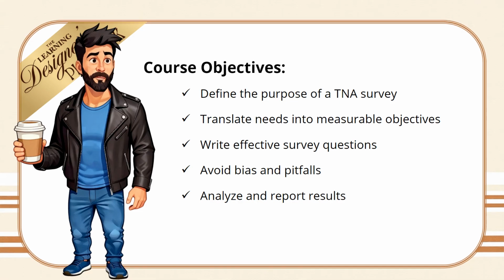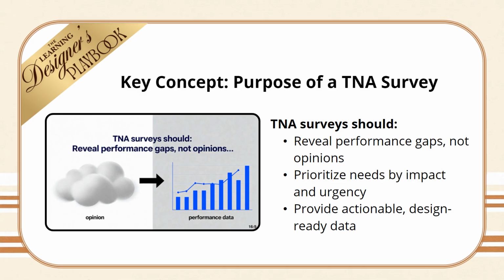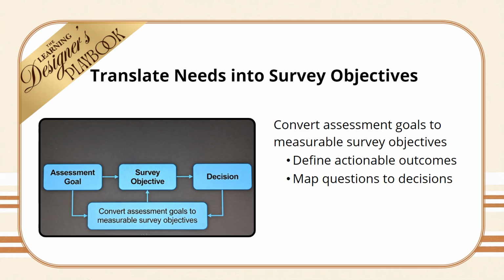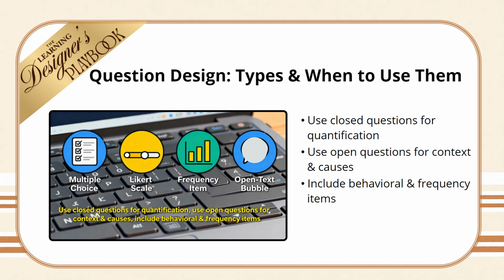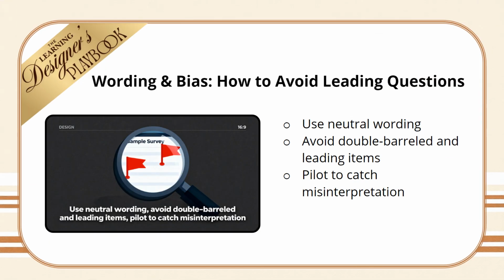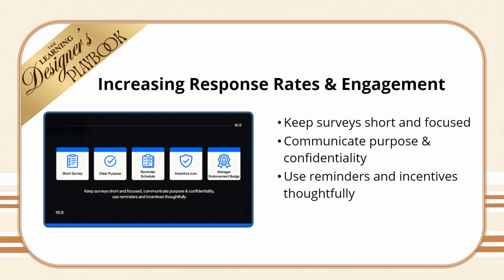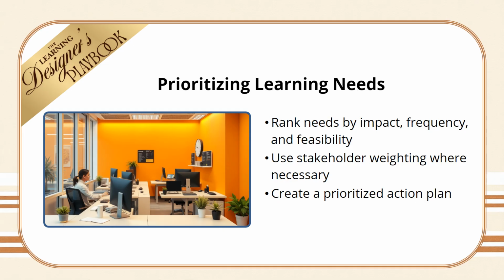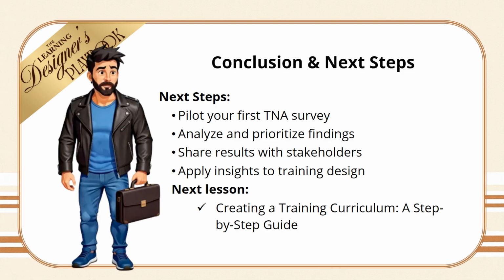10: How to Create a Training Needs Analysis Survey That Works, The Learning Designer's Playbook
Welcome to Lesson 10 in the Learning Designer’s Playbook! In this lesson, we dive deep into creating a Training Needs Analysis (TNA) survey that delivers actionable insights. Surveys are one of the most powerful tools for uncovering performance gaps—but only if designed correctly.

In this lesson, you will learn:

How to define the purpose of your TNA survey

Translating organizational needs into measurable survey objectives

Designing effective survey questions, including closed, open, behavioral, and frequency items

Avoiding bias and common pitfalls in survey wording and scale design

Piloting and validating surveys for clarity, reliability, and engagement

Analyzing responses and turning insights into prioritized training actions

Reporting results ethically and effectively for stakeholders

We also recap key principles from Lesson 9’s needs assessment framework and provide a featured resource for deepening your survey design skills: Performance-Focused Learner Surveys by Will Thalheimer.

By the end of this lesson, you will be ready to create surveys that drive performance improvements, inform training design, and ensure measurable impact. Plus, you’ll be prepared to take the insights from your survey into Lesson 11 — Creating a Training Curriculum: A Step-by-Step Guide.